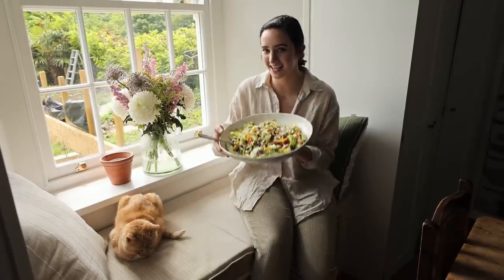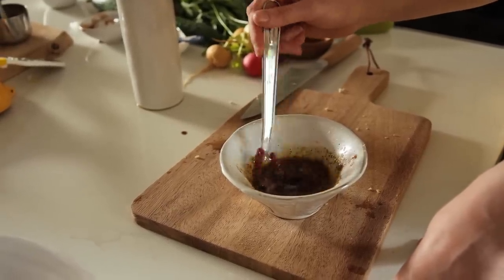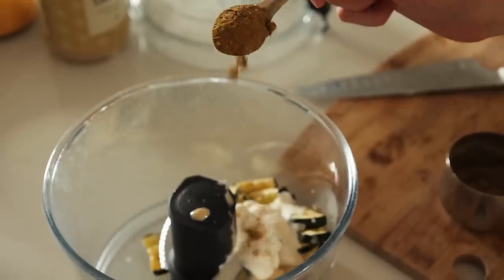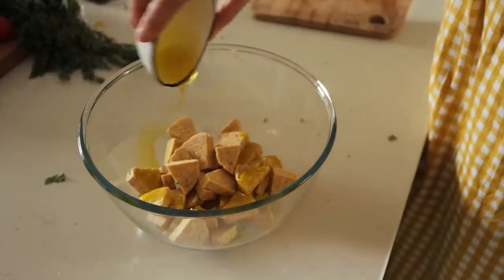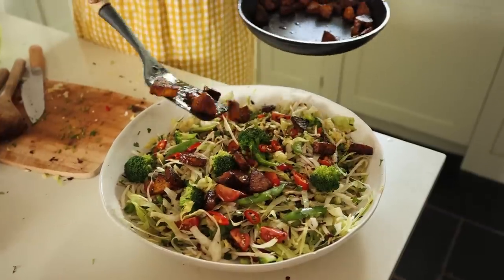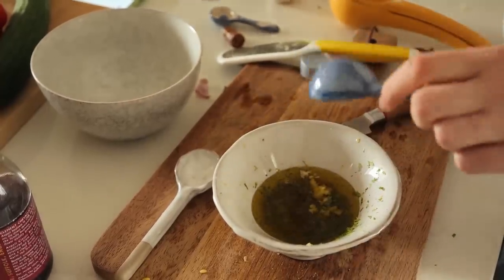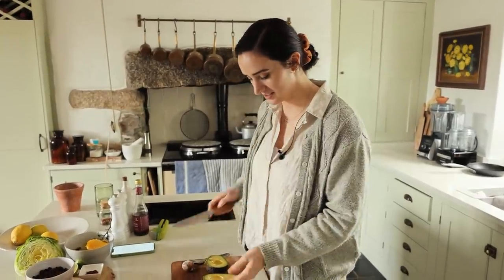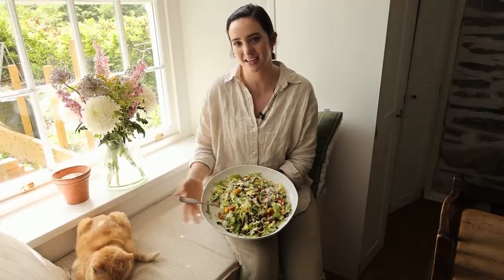EPIC Healthy Plant Based Summer Salads & Sauces | 6 Recipes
Buy my new ebook Plant Kitchen Comforts with over 50 plant based recipes

find me!

discounts!

get £50 when you change to renewable energy for your home with Octopus Energy*
Sign up to Riverford here and get £15 after your first delivery*

chapters:
00:00 intro
00:42 fattoush salad
03:10 courgette and tahini dip
04:54 spicy tempeh salad
08:06 mexican inspired corn salad
10:14 avocado, mango and black bean
11:51 mango chutney and yoghurt dip